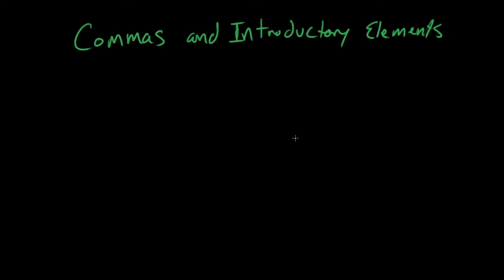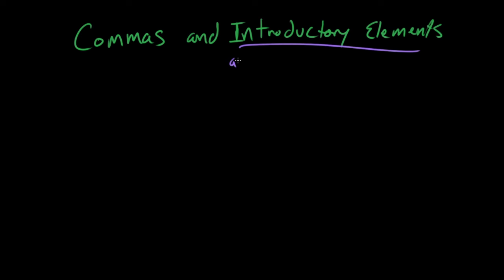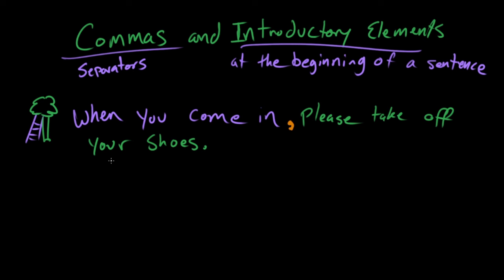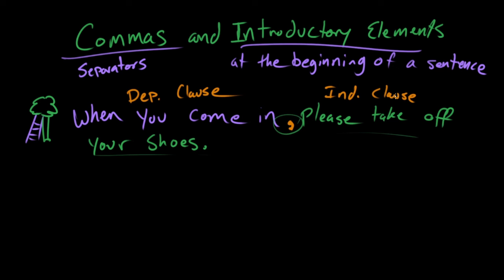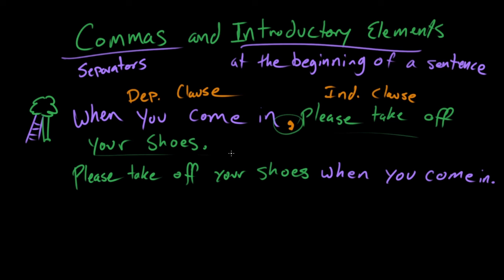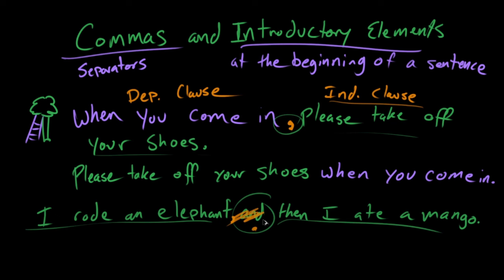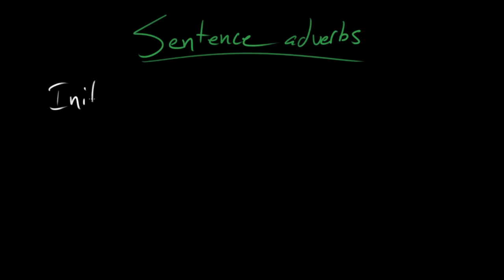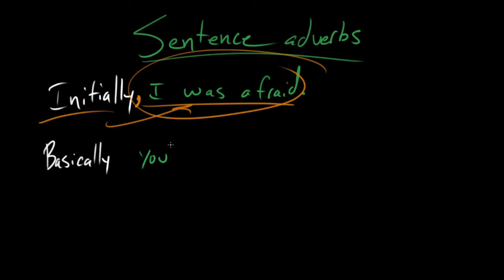Commas and introductory elements | Punctuation | Grammar | Khan Academy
Courses on Khan Academy are always 100% free. Start practicing—and saving your progress—now

In English, you use commas to separate introductory elements from the rest of a sentence. Find out how with David and Paige!